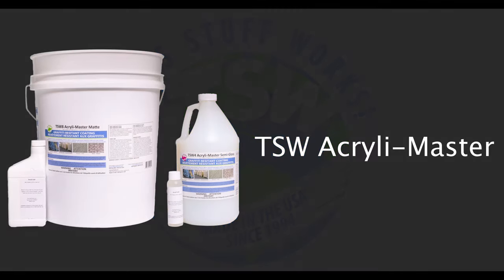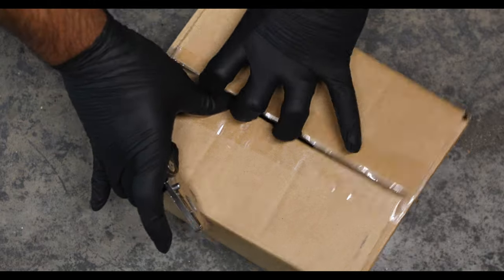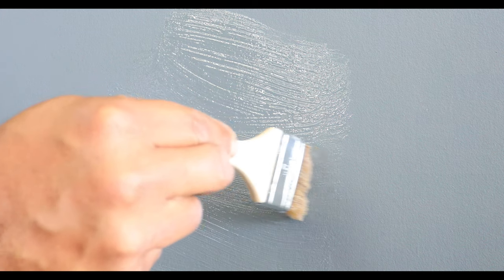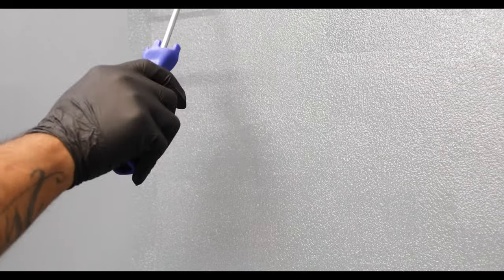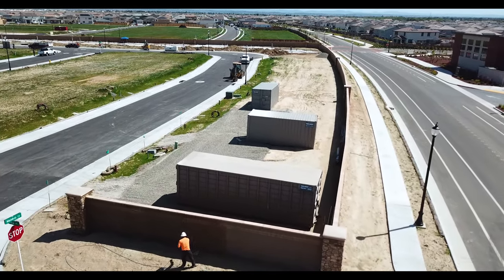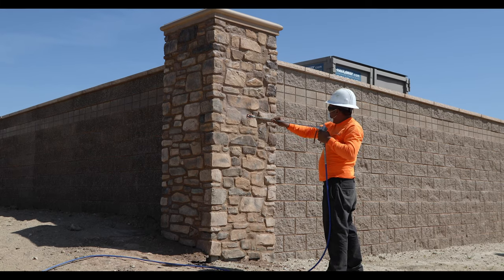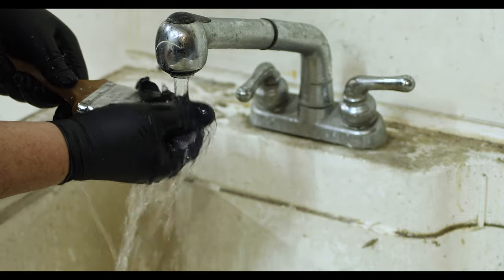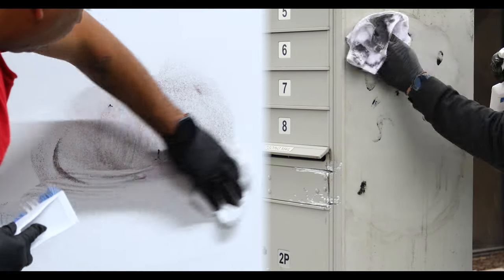TSW Acryli Master Instructional Video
Registration and application video for TSW Coatings